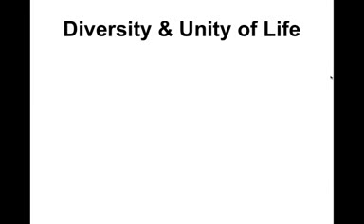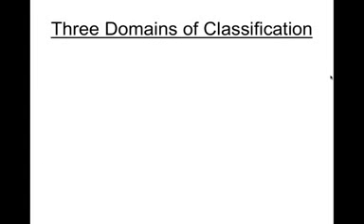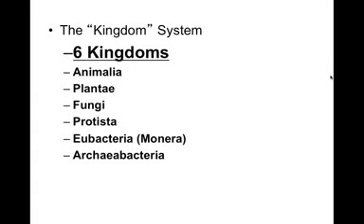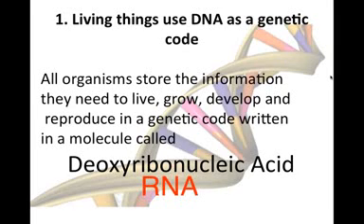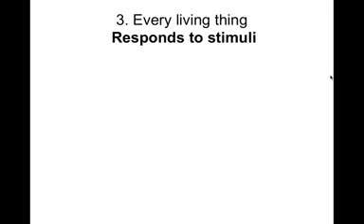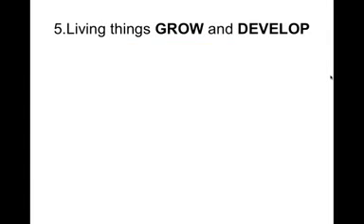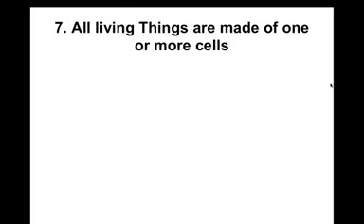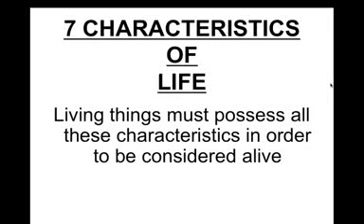Diversity and Unity of Life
Mr. Croteau introduces the themes of the diversity of life forms on earth and how they're all united by several characteristics of life